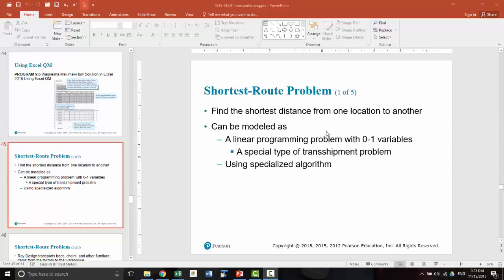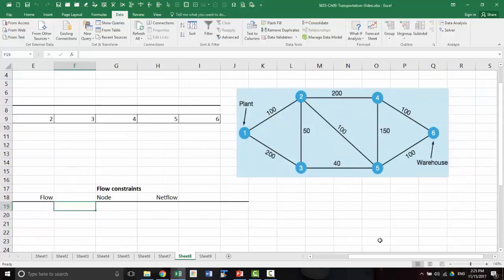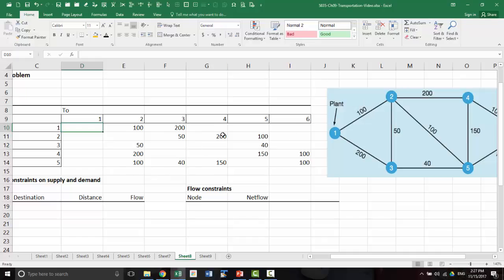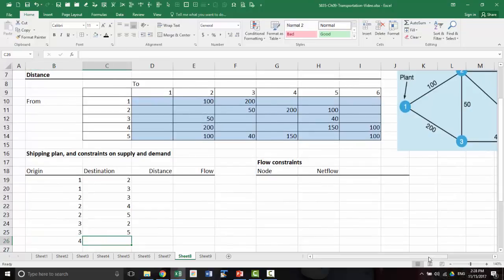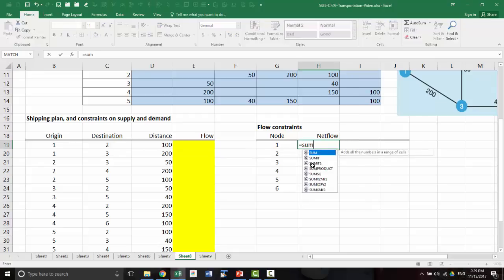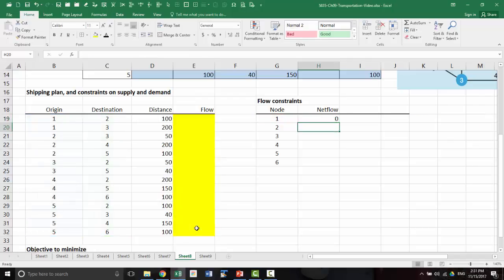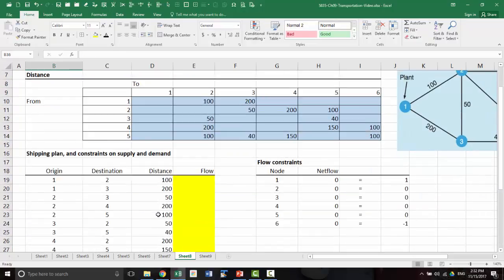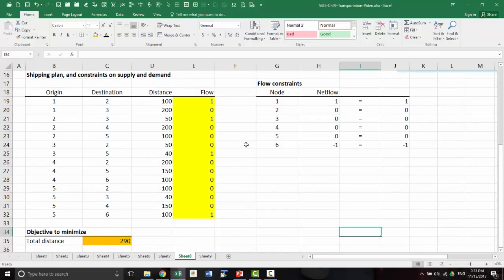5835-Ch09-09-ShortestPath DO NOT USE - Use the revised one